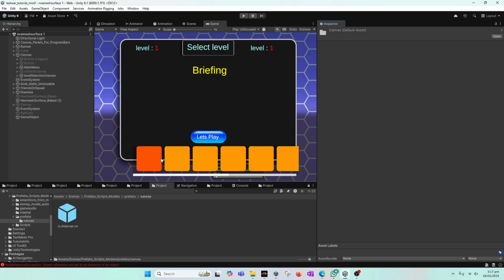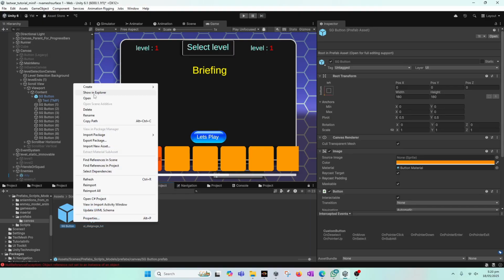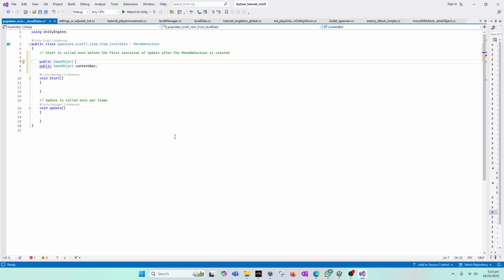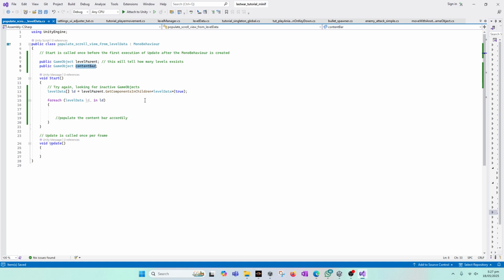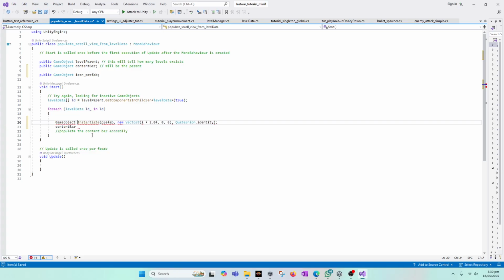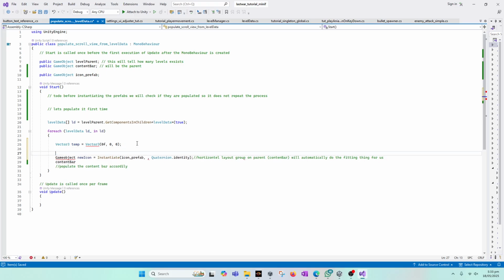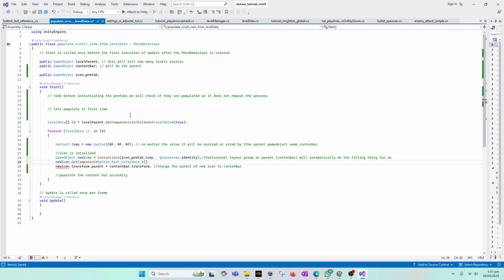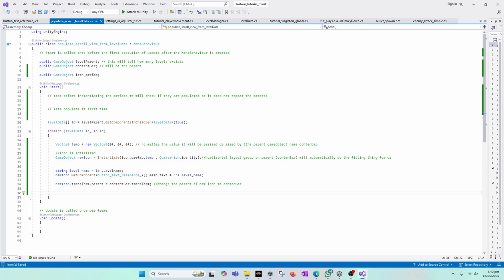Unity Level Selection Scroll View | Populate UI from LevelData at Runtime Part 91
In this Unity tutorial, we’ll learn how to dynamically populate a Scroll View with level buttons at runtime using LevelData components and prefabs. This method allows you to automate your level selection UI instead of manually creating a button for each level.

We’ll go step by step, starting with duplicating our level prefabs, configuring the scroll view, and setting up TextMeshPro buttons. Then, we’ll write a PopulateScrollView script that references inactive objects, instantiates button prefabs, and assigns level names dynamically.

This tutorial is perfect for mobile games, indie games, and any level-based Unity project that requires scalable and automated UI.

What You’ll Learn:

How to duplicate and rename level prefabs

Organize levels under a Level Parent GameObject

Set up a Scroll View with Content & Horizontal Layout

Add TextMeshPro to buttons and configure auto-size & alignment

Create UI button prefabs for level icons

Write a PopulateScrollView script in C#

Use GetComponentsInChildren(true) to include inactive levels

Instantiate buttons dynamically at runtime

Assign TextMeshPro labels to dynamically generated buttons

Automatically handle layout with Content Size Fitter & Horizontal Layout Group

Avoid manual UI duplication and save time

Key Takeaways:

The PopulateScrollView script dynamically creates buttons for each level based on LevelData components.

Inactive GameObjects can also be included for hidden or future levels.

Using prefabs ensures a scalable and clean UI workflow.

Layout issues like spacing and resizing can be handled automatically using Horizontal Layout Group and Content Size Fitter.

Assigning TextMeshPro text dynamically helps to automate labeling of levels.

Next Steps:

In the next tutorial, we’ll cover:

Fixing layout and resize issues for better UI appearance

Adding click functionality to load levels

Implementing level unlock/lock logic

Polishing UI animations and transitions

By the end of this tutorial, your Unity level selection UI will be scalable, dynamic, and ready for any game expansion. This method is also beginner-friendly and can be adapted for any level-based game.